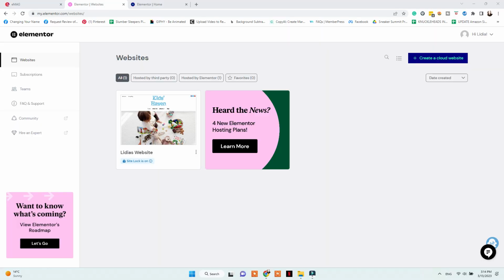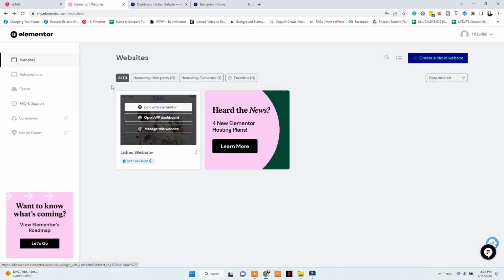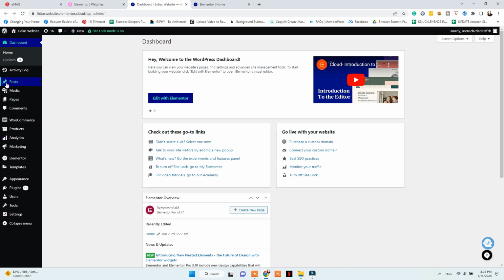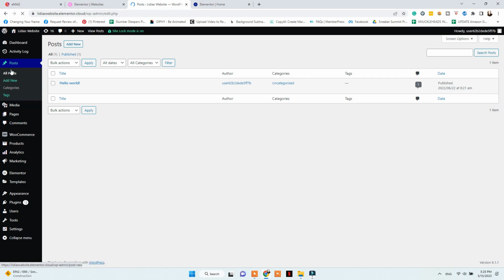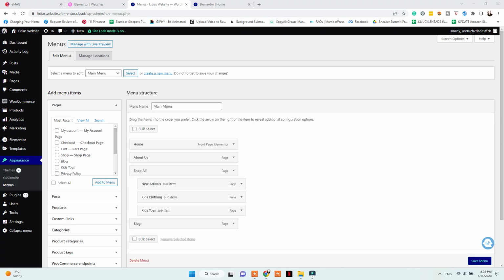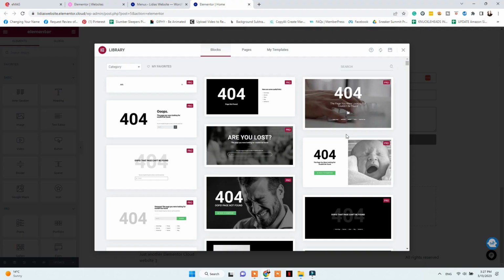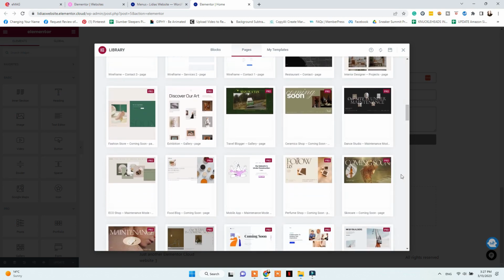How to Design a Quick Website with Elementor Cloud - Hosting Included!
In this video, I will show how to use Elementor Cloud to design a quick website for your Business, whether you have a Blog, E-Commerce Shop, or Freelancing Business!

▽ GRAPHIC DESIGN ▽

▽ WRITING ▽

▽ YOUTUBE MARKETING ▽

▽ VIDEO MARKETING ▽

▽ PINTEREST MARKETING ▽

▽ EMAIL MARKETING ▽

▽ DIGITAL PRODUCTS ▽

▽ BLOGGING ▽

// TIMESTAMPS:
00:00 -